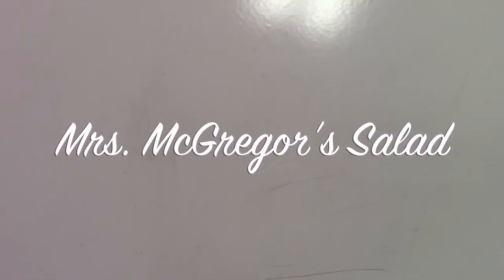Earth Day Stories: A Story Break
Earth Day is a special day to appreciate all the Earth gives us, like animals, vegetables, and flowers. So, get your pencil and paper ready and draw along as you listen to this Draw and Tell story,
Mrs. McGregor's Salad. Then, discover what a seed can become with the rhyme, Planting a Seed.

Mrs. McGregor's Salad: A Draw-and-Tell Story by Adele Jeunette from the website wehavekids.com
Planting a Seed from Fold-and-Cut Stories and Fingerplays by Marj Hart